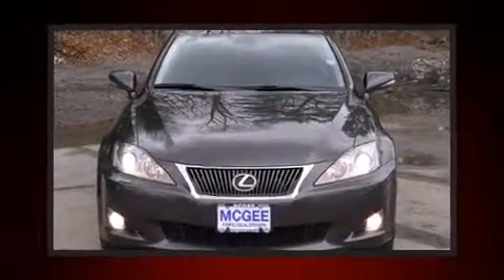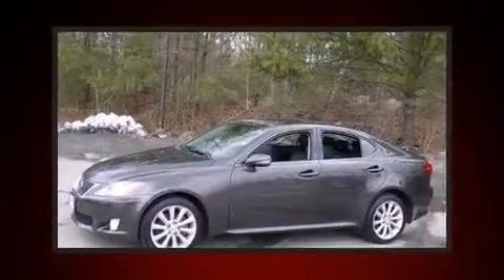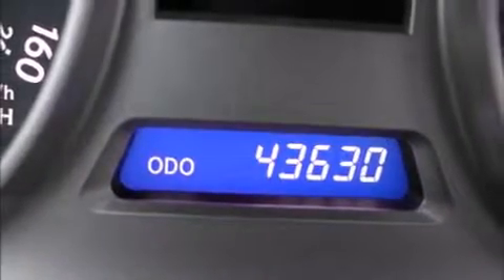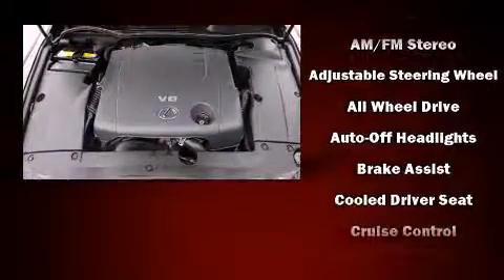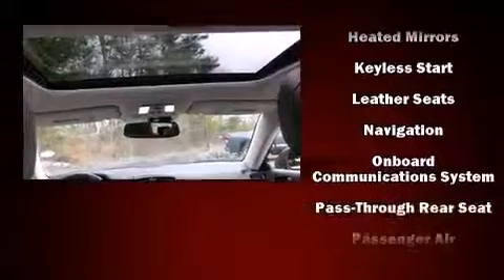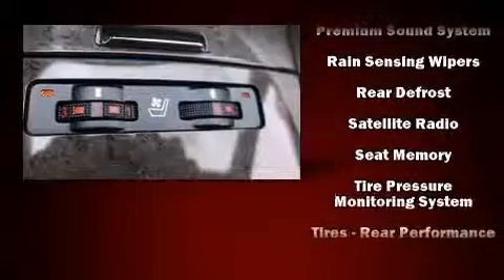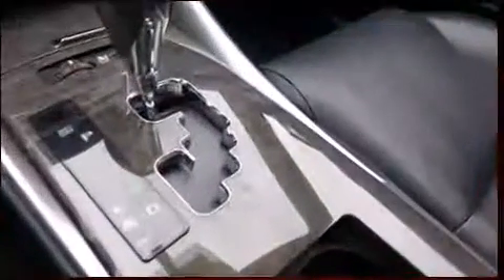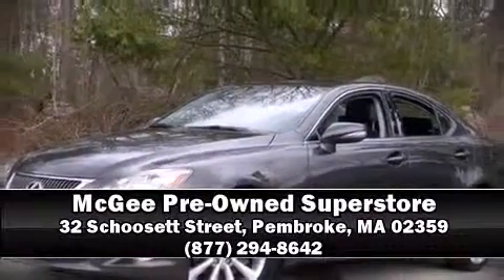2010 Lexus IS 250 4dr Sport Sdn Auto AWD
32 Schoosett Street
Route 139

Get excited about the 2010 Lexus IS 250. This 4 door, 5 passenger sedan still has less than 45,000 miles! It features all-wheel drive versatility, an automatic transmission, and a refined 6 cylinder engine. Lexus prioritized comfort and style by including: a tachometer, a built-in garage door transmitter, a power seat, an automatic dimming rear-view mirror, automatic dimming door mirrors, heated and ventilated seats, and leather upholstery. Everything is where it ought to be, from the dashboard controls to the door locks and window controls. With high intensity discharge headlights illuminating your path, you'll always appreciate maximum visibility. For drivers who enjoy the natural environment, a power moon roof allows an infusion of fresh air. Lexus ensures the safety and security of its passengers with equipment such as: head curtain airbags, front SIDE impact airbags, traction control, brake assist, a security system, an emergency communication system, and 4 wheel disc brakes with ABS. You'll never lose visibility with rain sensing wipers, which activate automatically when the drops start to fall. It also arrives with a Carfax history report, indicating just one previous owner. We know that you have high expectations, and we enjoy the challenge of meeting and exceeding them! Stop by our dealership or give us a call for more information.